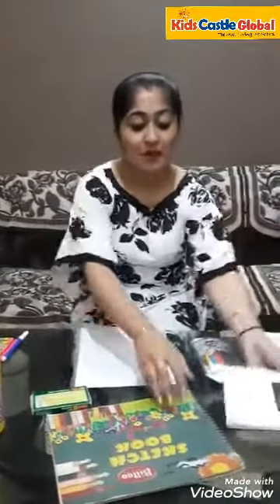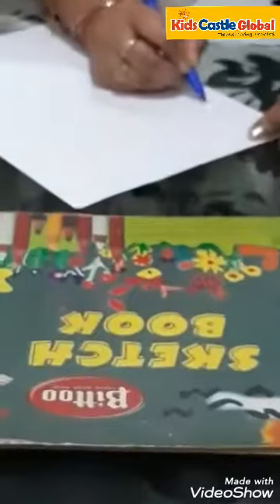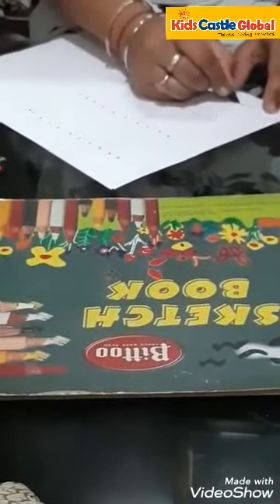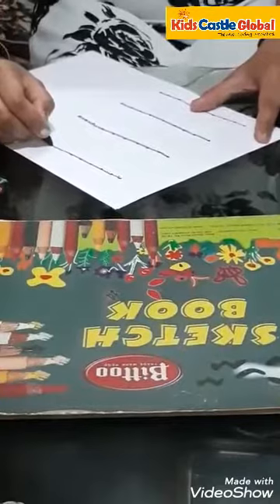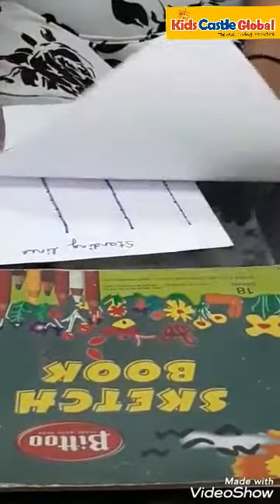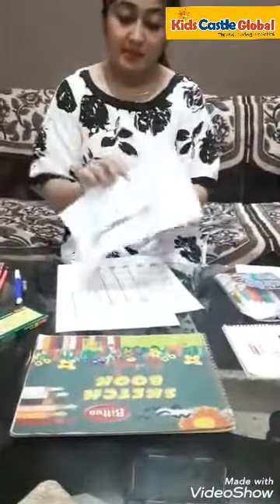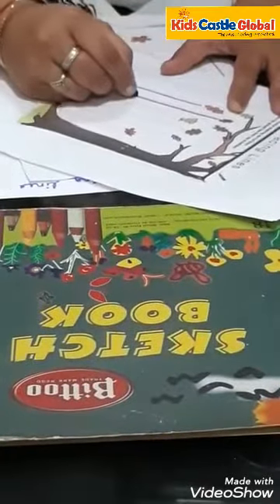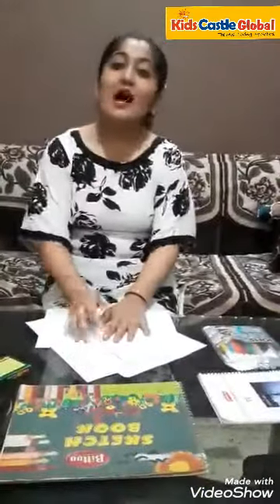14th April virtual class and Edutainment topic covered as per newsletter- Writing Standing line